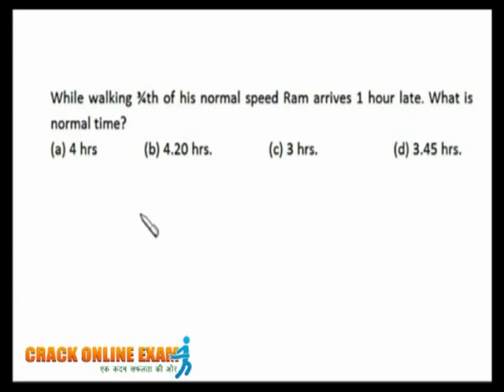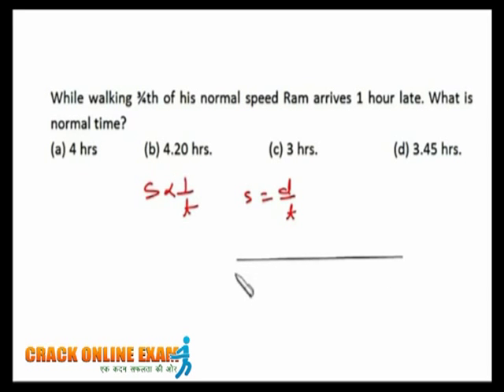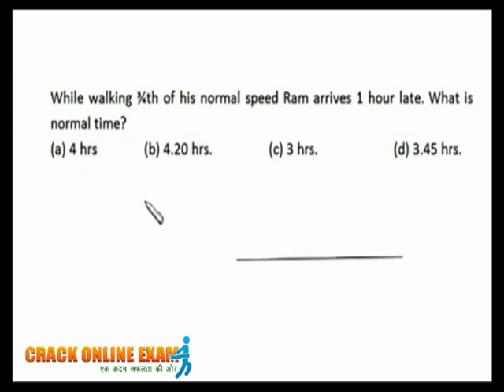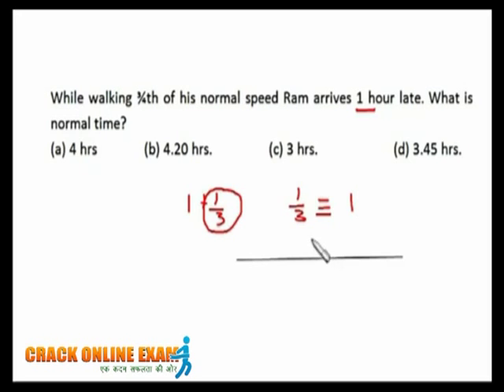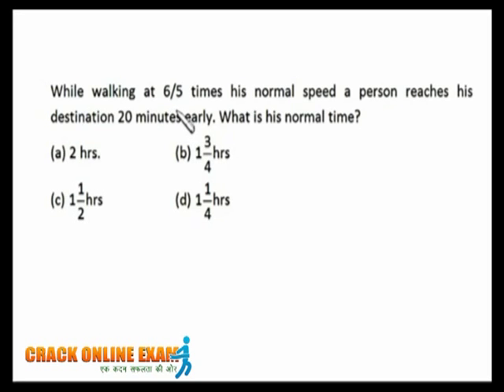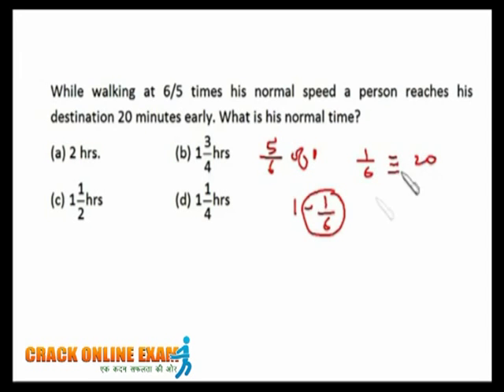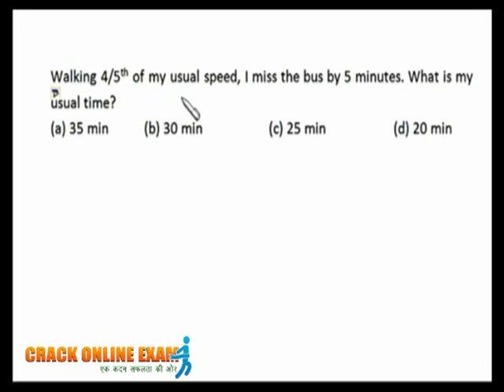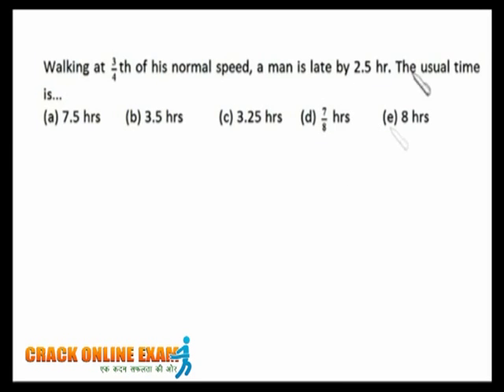Problems on Time,Speed&Distance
APTITUDE SHORT TRICKS AND METHODS TO SPEED UP YOUR ACCURACY LEVEL IN COMPETITIVE EXAMS.